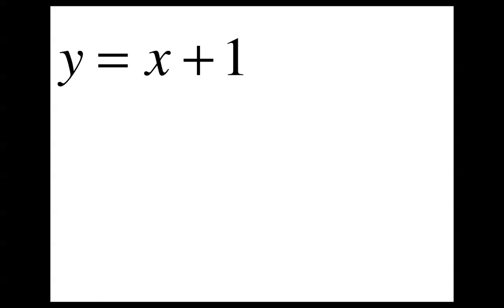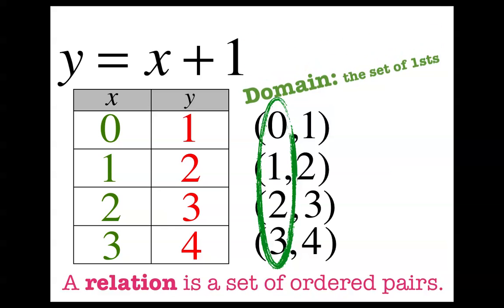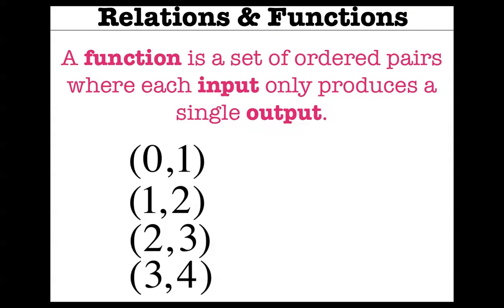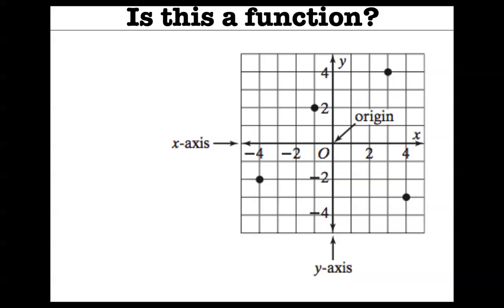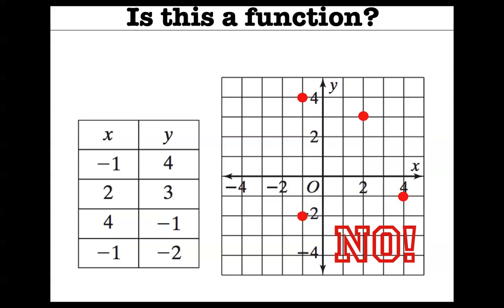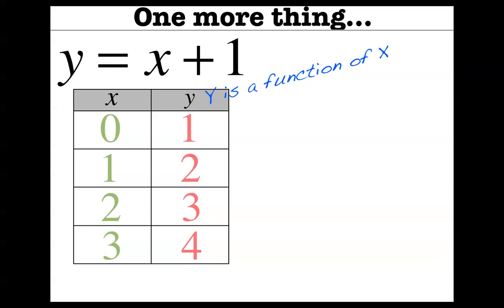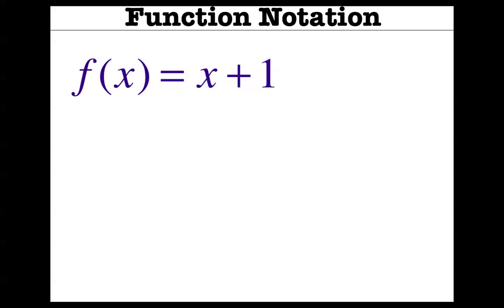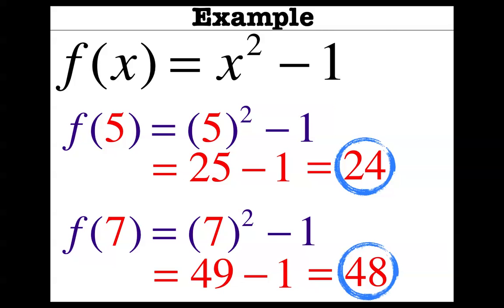What is a Function?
An introduction to functions and function notation...